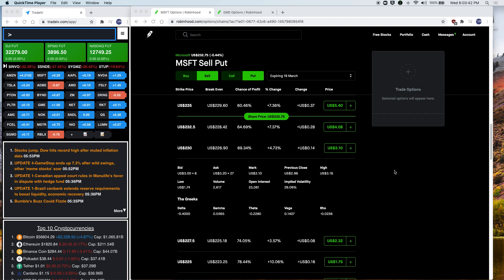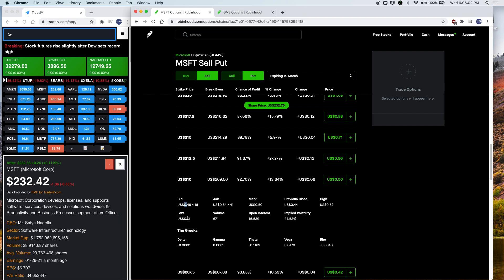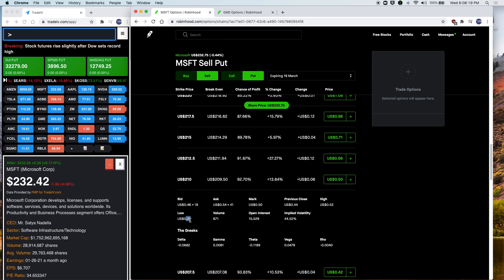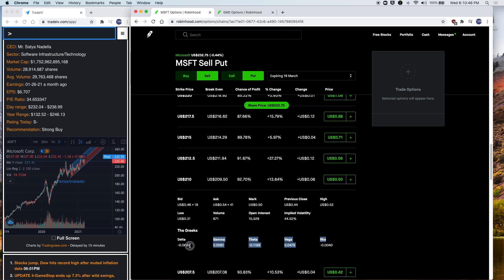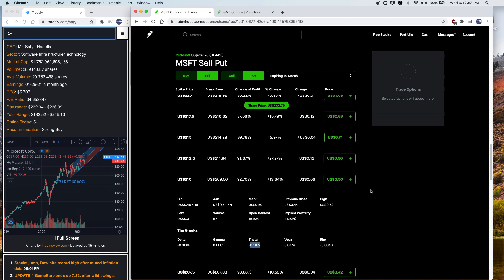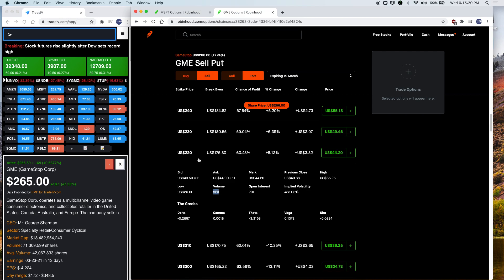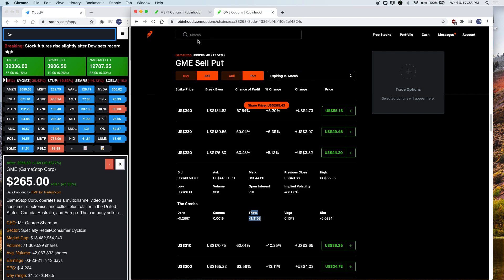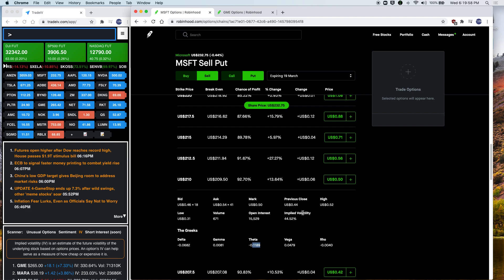HOW TO ASSESS WHAT OPTIONS TO SELL (FOR DUMMIES)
Along with monthly events where you can win shares of TSLA or AAPL!

All investment vehicles discussed in this video are opinions of my own, I am not a professional stock advisor, please do your own due diligence and I am not responsible for what you do with your money.

TradeIV: Investing app with real-time option sweeps and unusual options, news alerts, watchlists and trends: